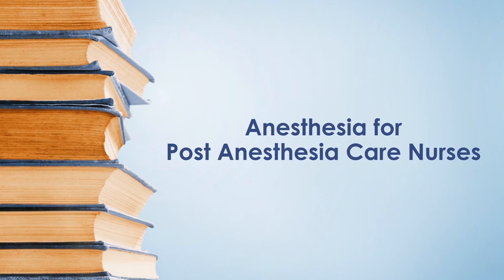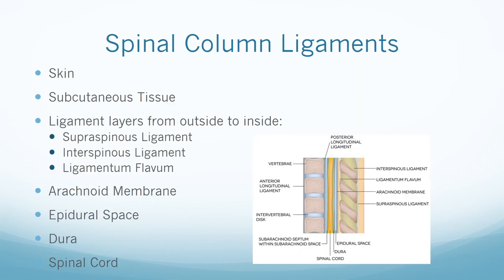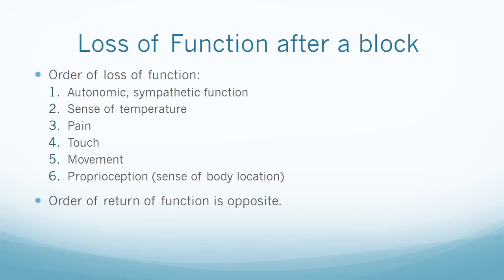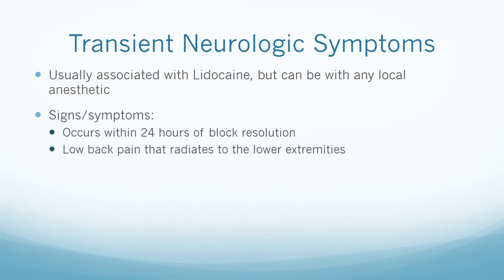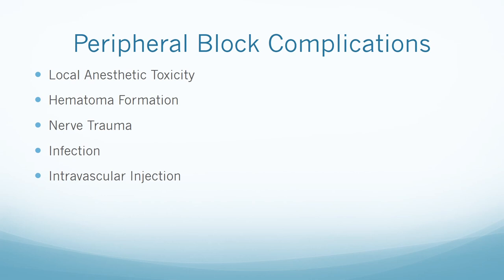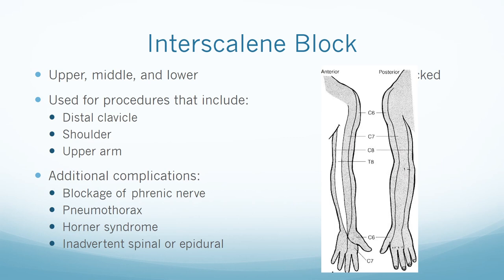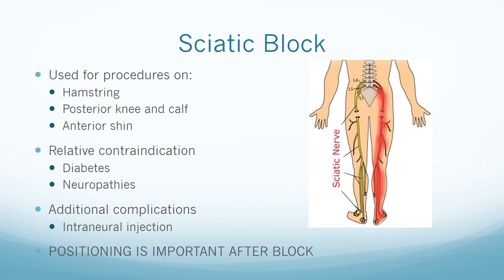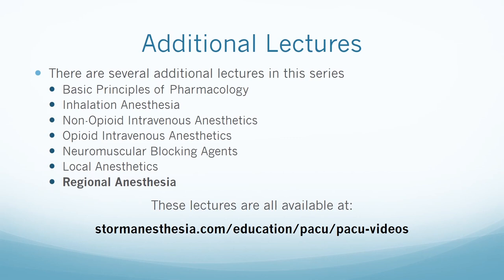Regional Anesthesia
Basic principles of pharmacology for perianesthesia nurses. Part 7 of a seven-video series of Anesthesia for Perianesthesia Nurses.